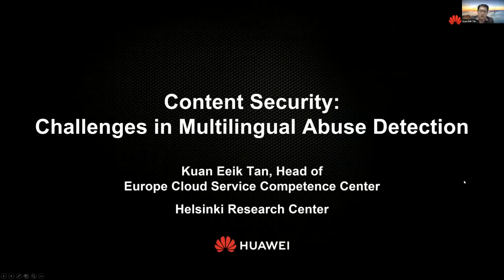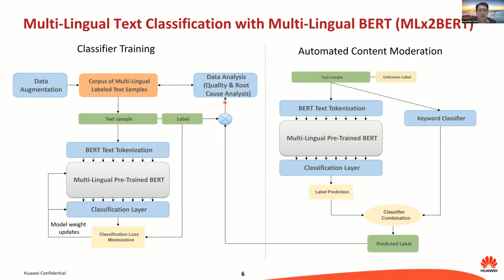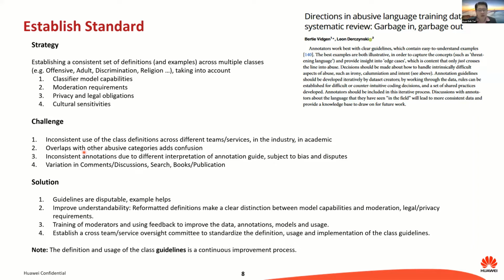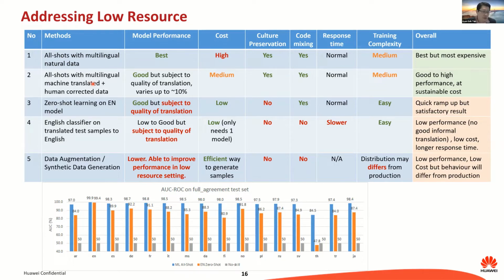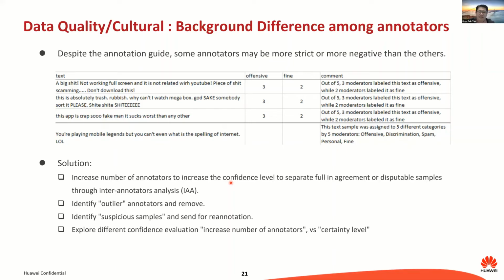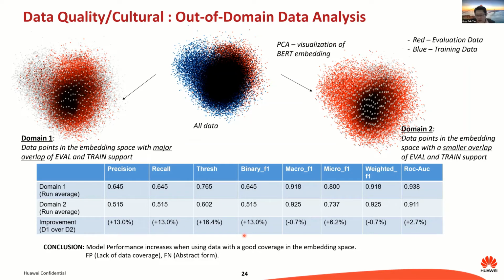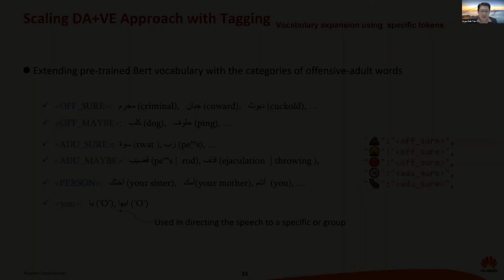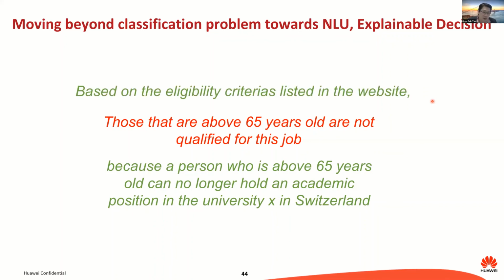Mr. Kuan Eeik Tan : Multilingual content security and it's challenges.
Head of Europe Cloud Competence Center CBG Cloud Service/Helsinki Research Center at Huawei Technologies, Finland.